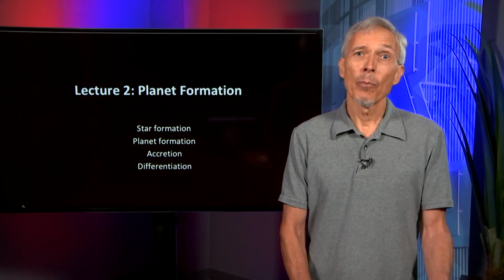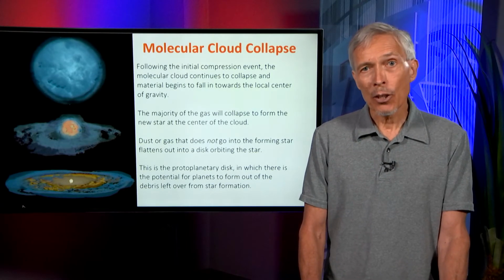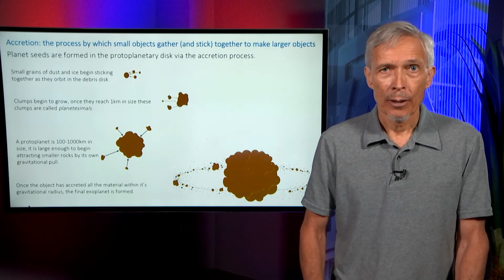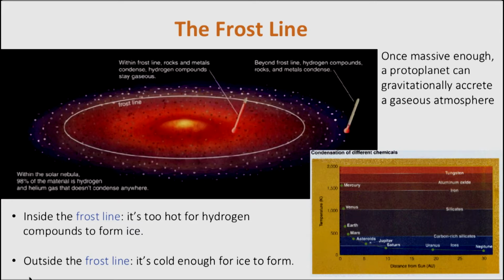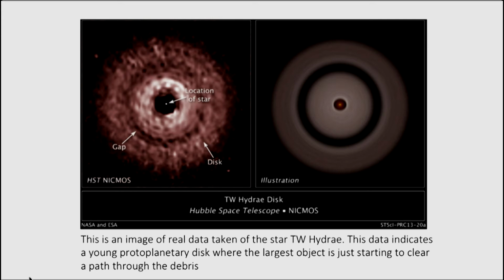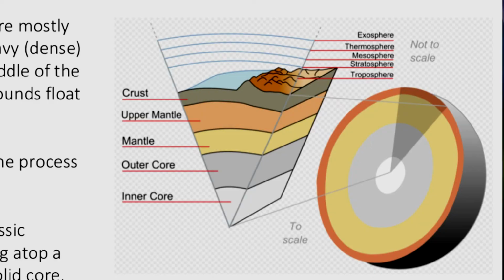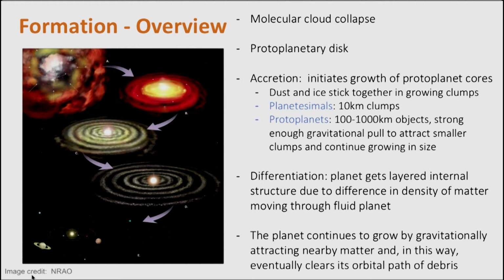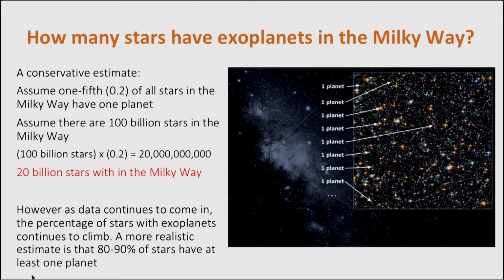Planet Formation | Astrobiology Course 1.2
Learn the foundations of astrobiology from Professor Impey, a University Distinguished Professor of Astronomy at the University of Arizona, with our Astrobiology: Exploring Other Worlds course here on YouTube. This video is part of module 1, Planets.

Want to take the free course from start to finish, including assignments and quizzes to help your learning?